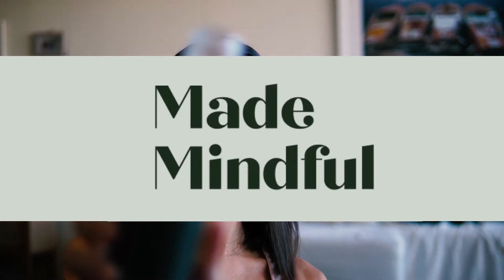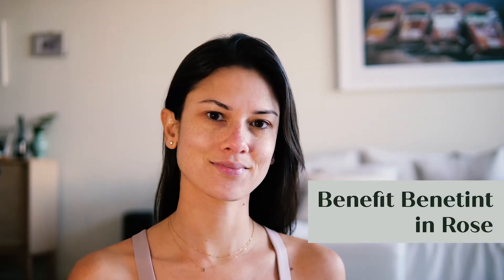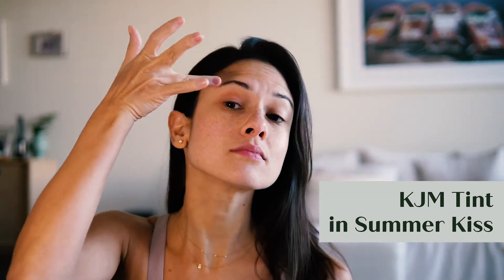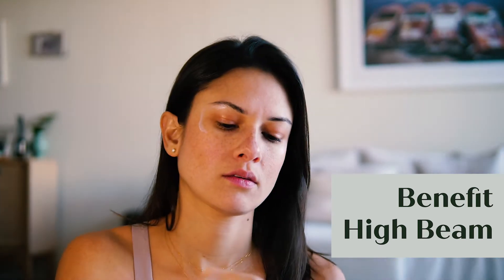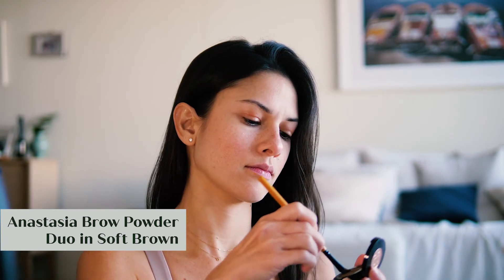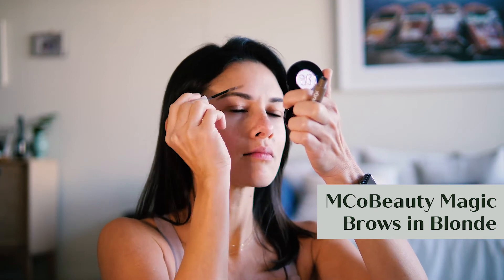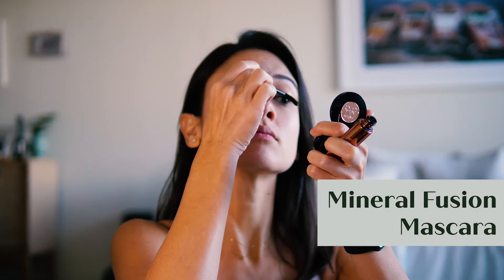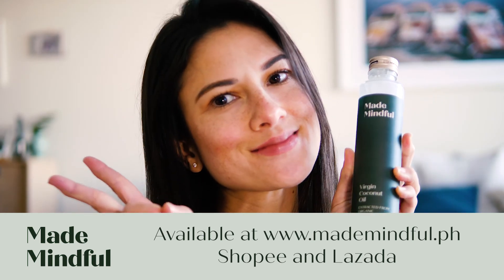Bianca King's Minimalist Makeup Routine 🥥✨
Learn more and shop on our website and platforms!

🥥 Watsons
Now available in Watsons online and physical stores nationwide!

Bianca King takes you through her Minimalist makeup routine that makes use of Made Mindful's VCO to achieve a dewy glow! ✨